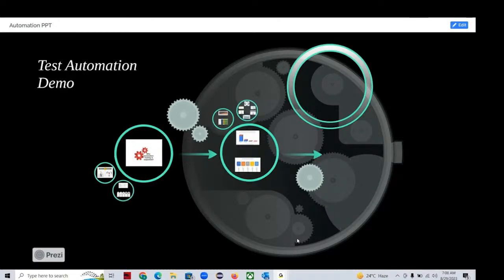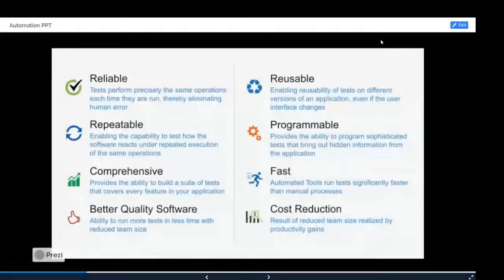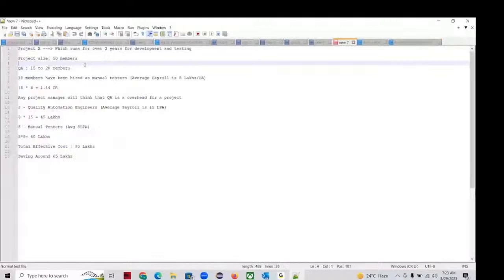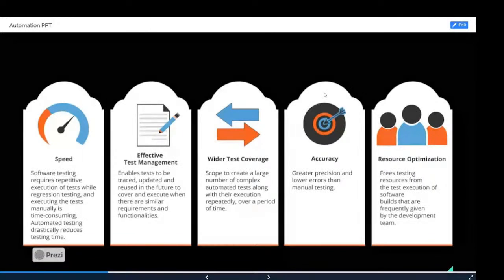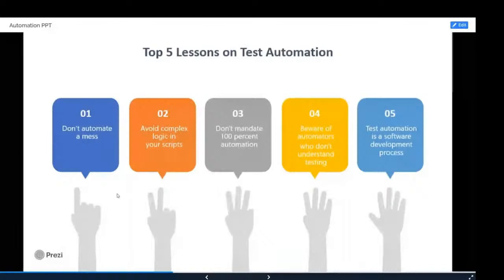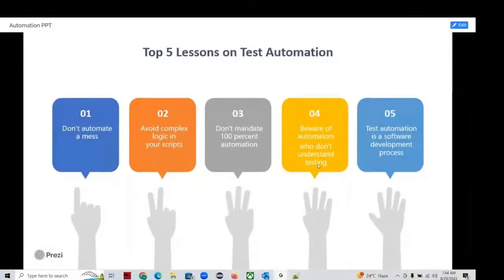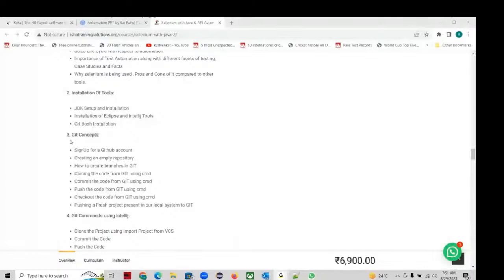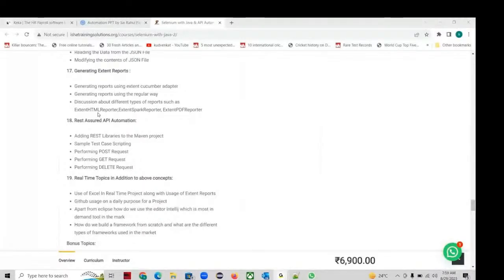Selenium with Java Demo Video On 29th August 2023. Call or WhatsApp us on +91-8019952427 to Enrol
Selenium with Java  Demo Video On 29th August 2023

2) Cloud Performance Engineering in DevOps - Core to Master Level

9) SAPGUI protocol - Performance Testing for SAP applications Using LoadRunner

19)Automated Performance : End user experience , Monitoring and Jenkins Pipeline execution – Crash Course

28)Winning New Performance Testing Clients and Presenting Performance Test Proposals

29)Crash Course On Performance Monitoring – End User Experience of Web and Mobile Apps